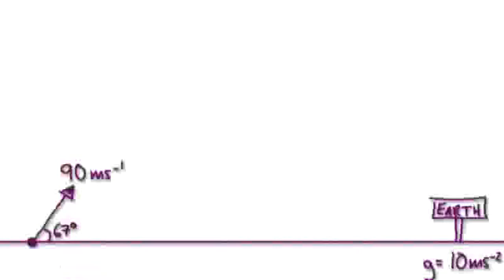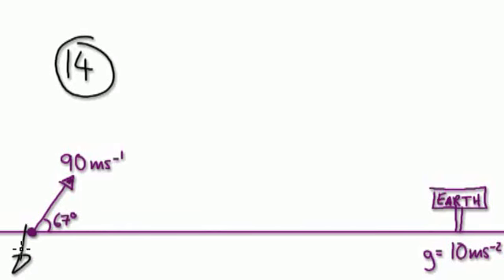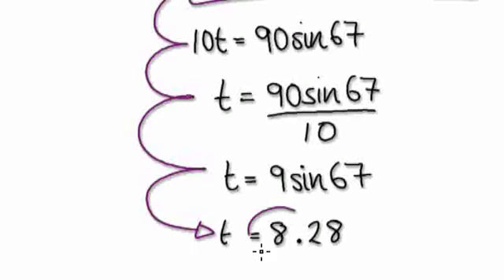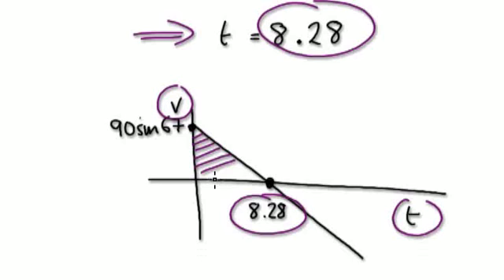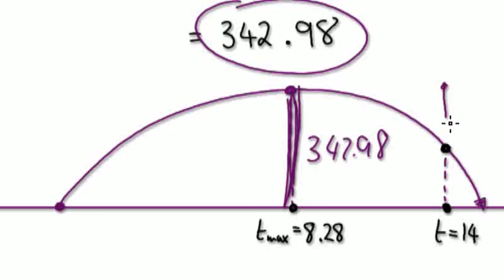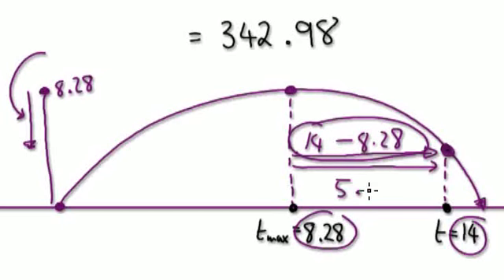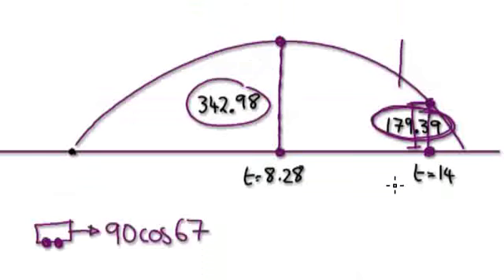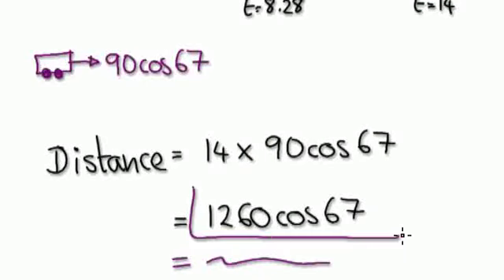Video 691 - Projectiles - At Given Time - Practice 10